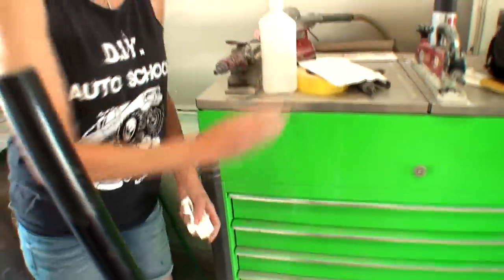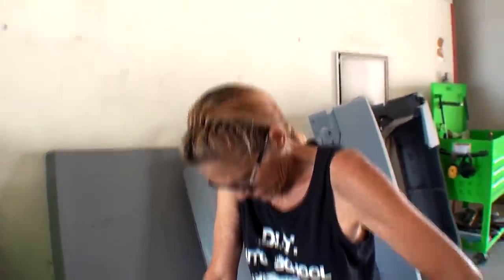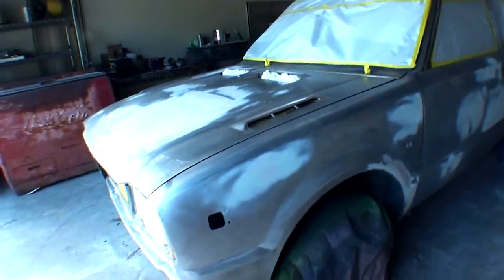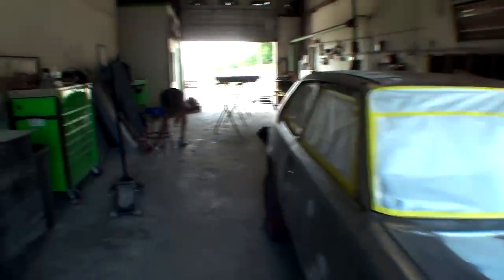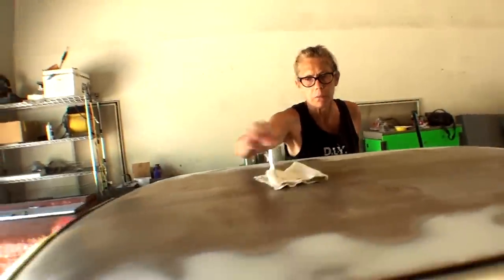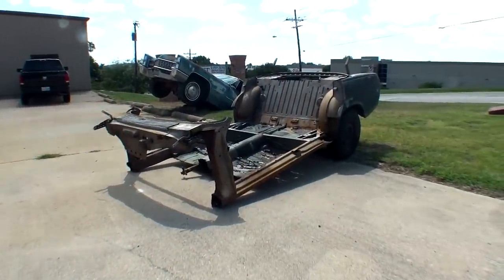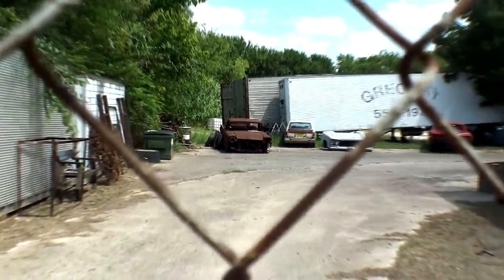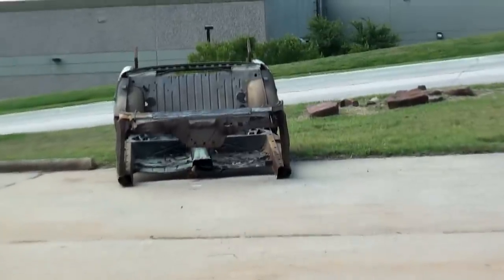How Do I Clean BARE METAL For PRIMER? Do It Yourself Paint And Body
How Do I Clean BARE METAL For PRIMER? Do It Yourself Paint And Body. Using Rubbing Alcohol as a Degreaser Cleaner. Prepping Bare Metal For Primer Paint. Learning Automotive Painting with My Friend Pete and DIY AUTO SCHOOL.  Repairing Rust and Restoring Cars and Trucks. Prepping metal and cleaning it off the right way. Doing Bodywork and using Bondo. Classic cars, and vintage rides. Tech Tips, Helpful Hints, and DIY!